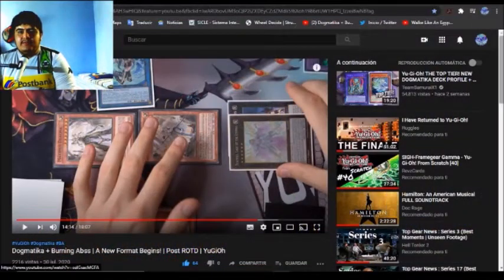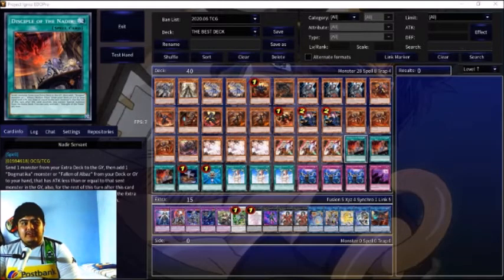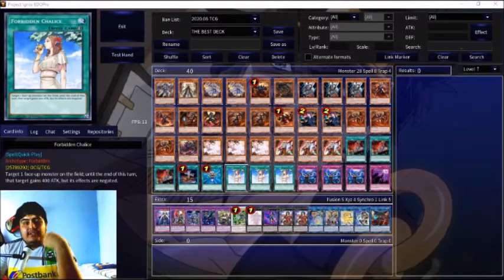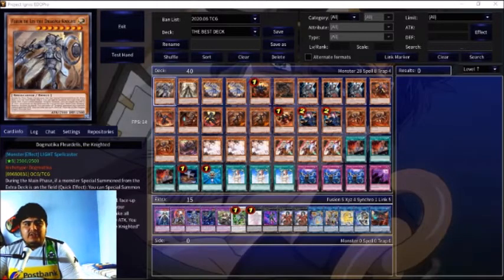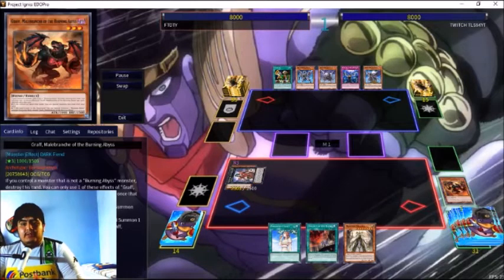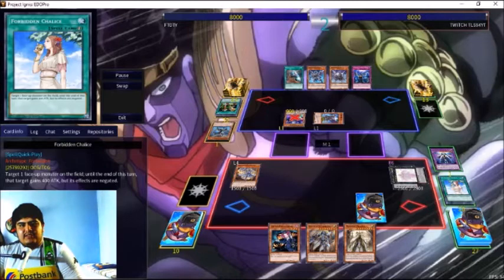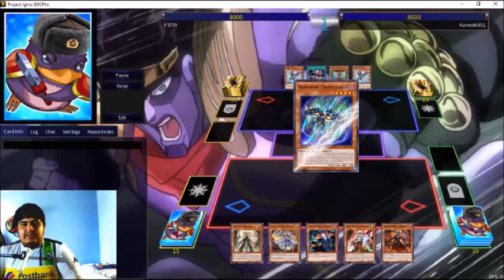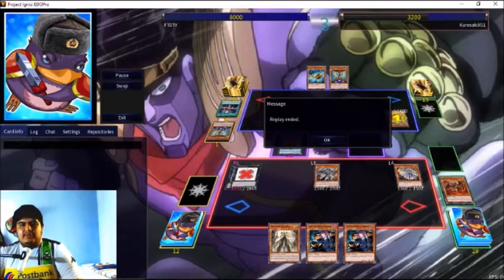DEFINETELY NOT WINDA BURNING ABYSS Deck Profile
I SWEAR IT ISN’T WINDA TURBO…
P2iZXDEyCZdZMdli5f6Xoh1986rtUW1HPQ_lzzeiBwNBfag

Chapters:
Skit: 0:07
Intro: 0:20
Hello: 0:43
Original idea: 1:32
My version of it: 2:16
vs Infernity: 5:18
vs RR: 7:45
Goodbye 8:30